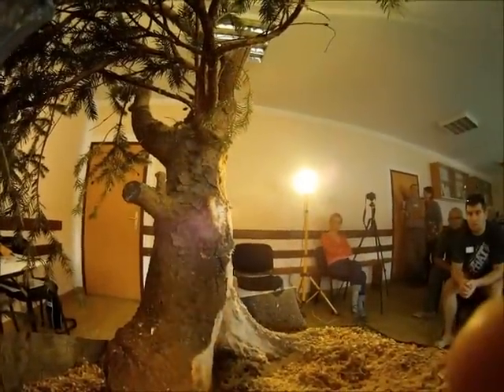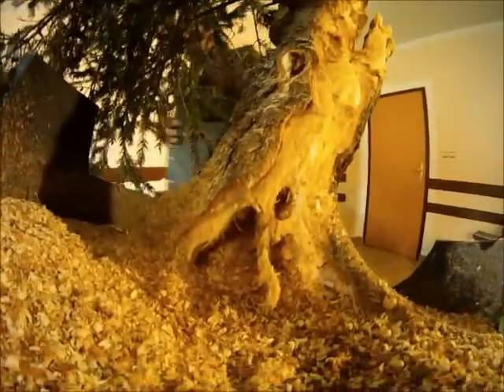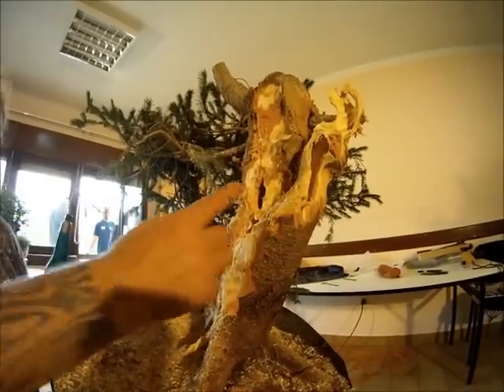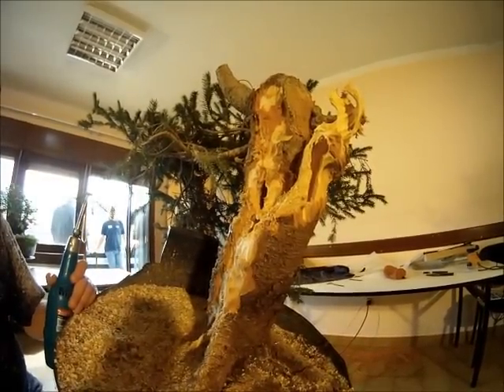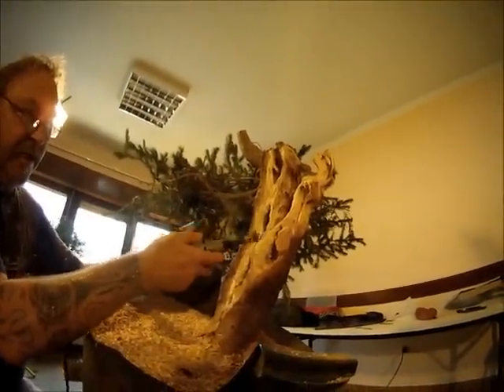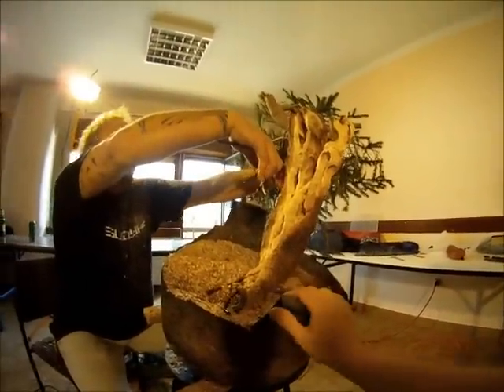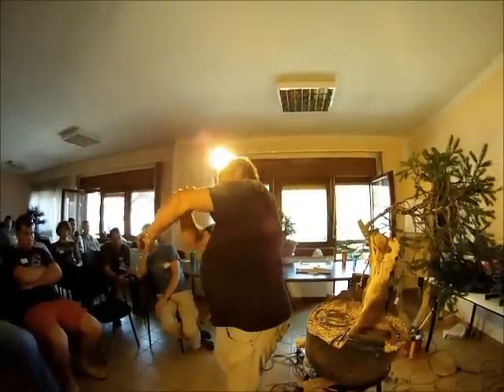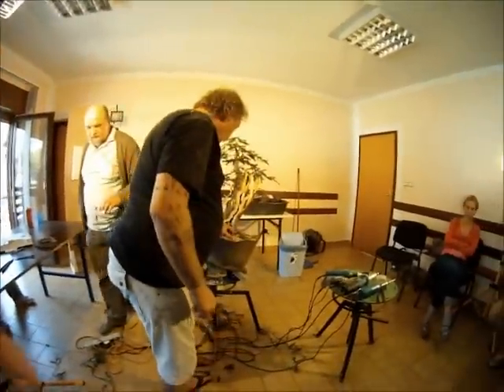SandevBonsai - Kevin Willson Demo - Picea abies, PART II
Kevin Willson is designing a spruce from a very average raw material. With his outstanding drilling and design technics, the result is just fantastic.